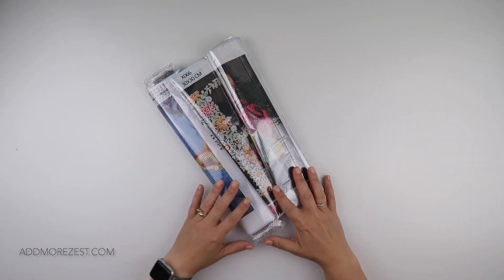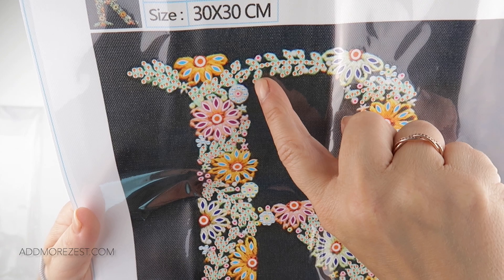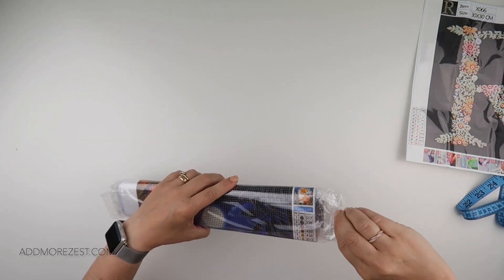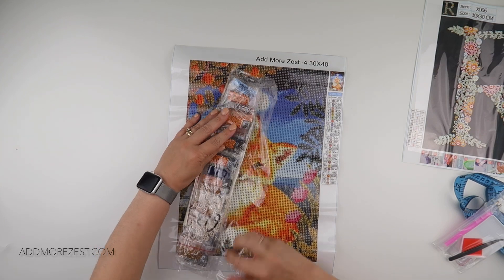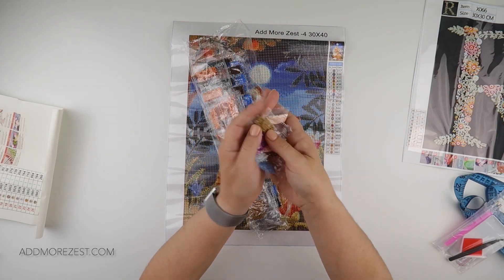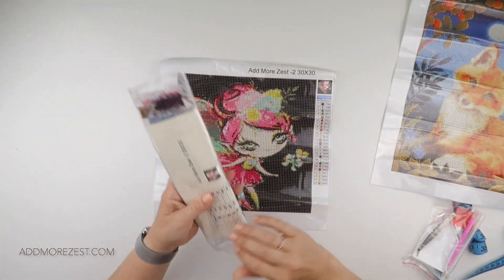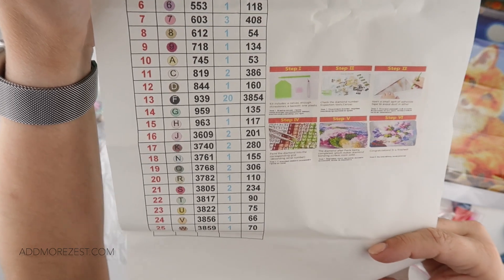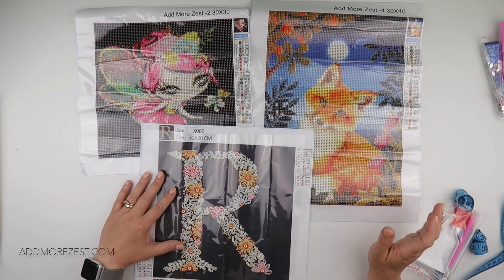Diamond Painting Unboxing | CooDeals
Thank you to CooDeals for sending me these items to share with you all. If you want some for yourself, you can find them here: